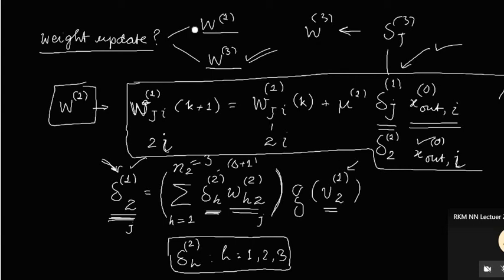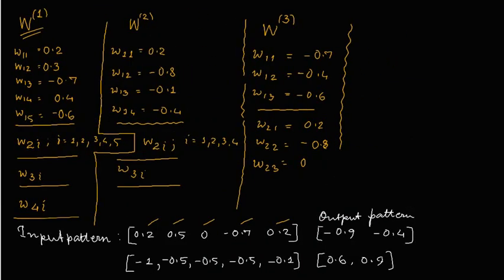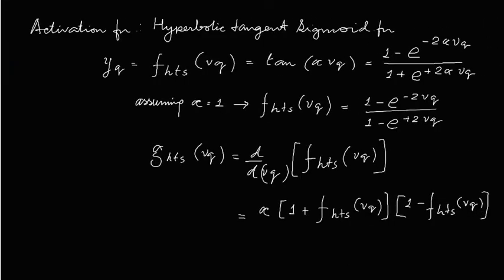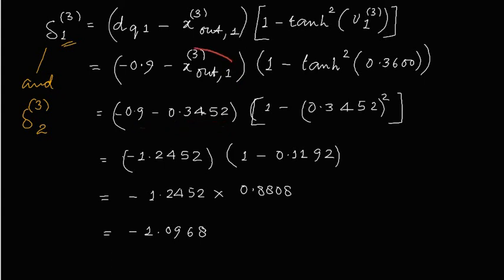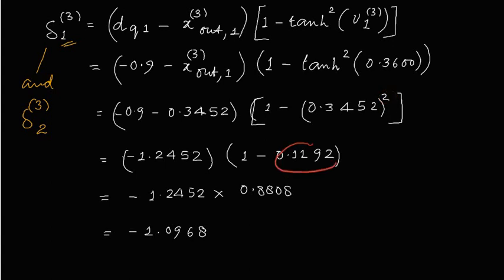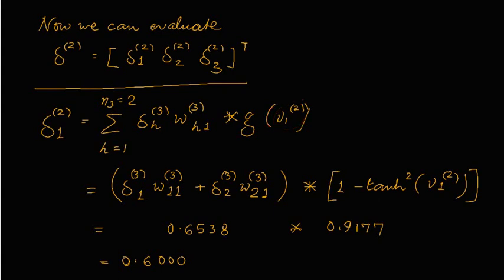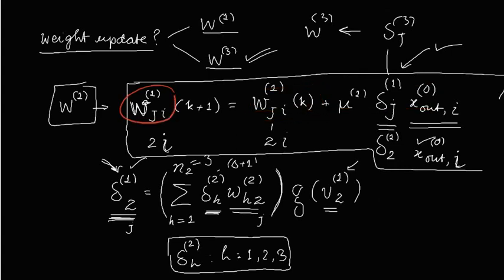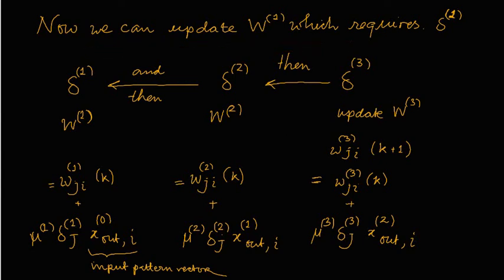NN Lecture 8 Error Backpropagation Part 3